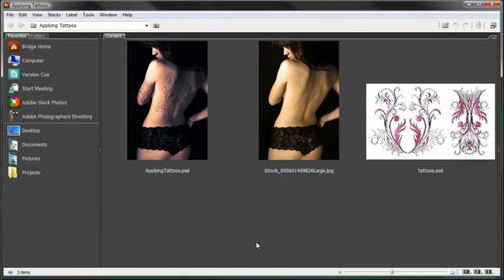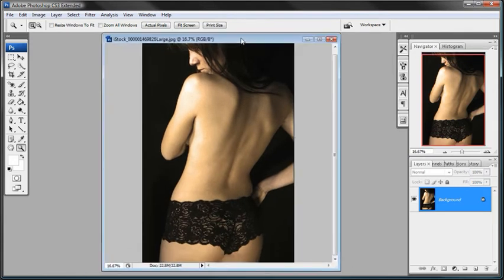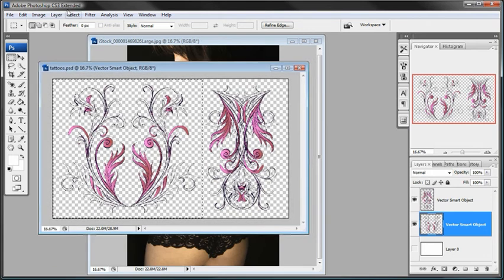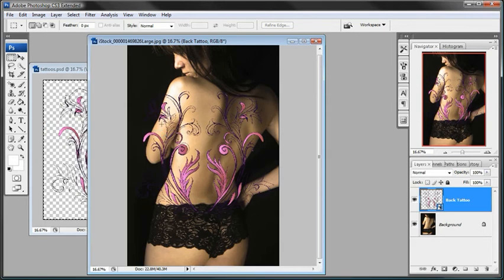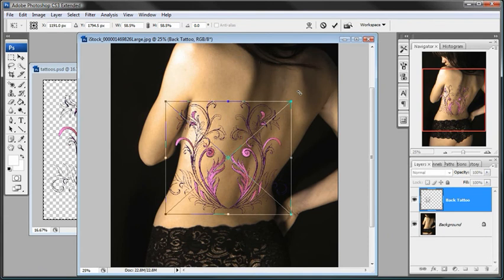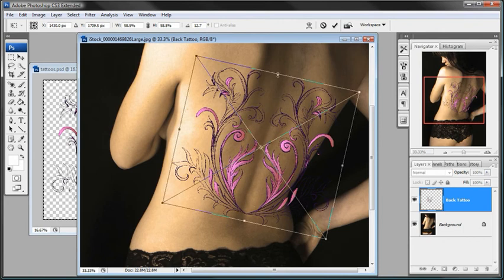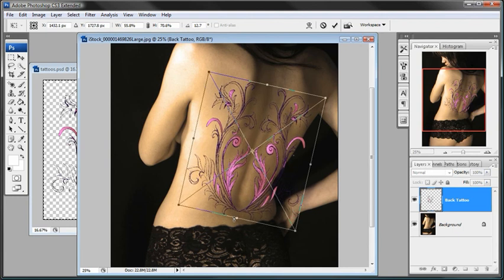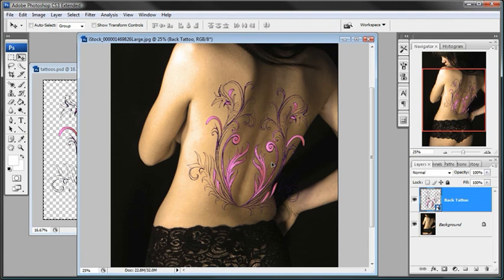How To Applying Tatoos Part 01 Photoshop Tutorial